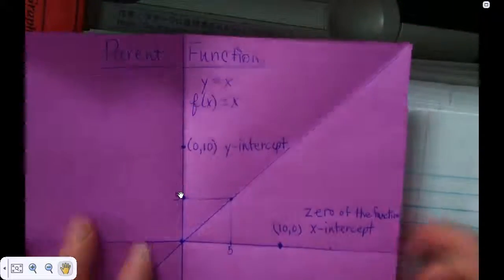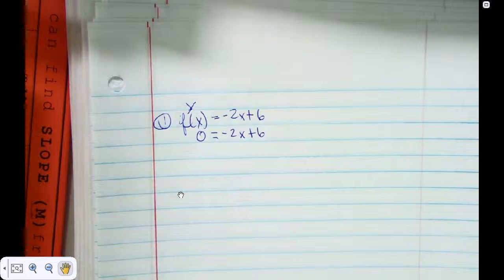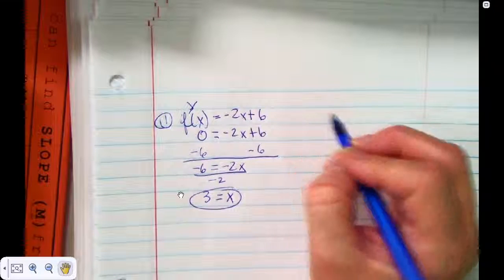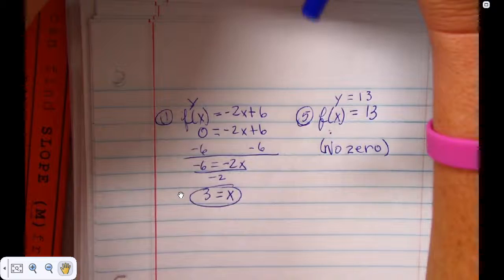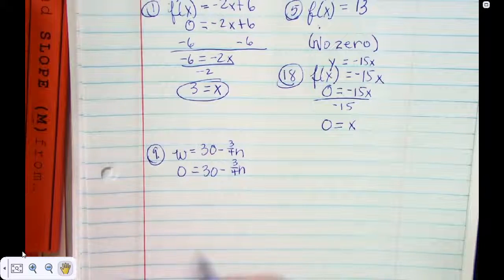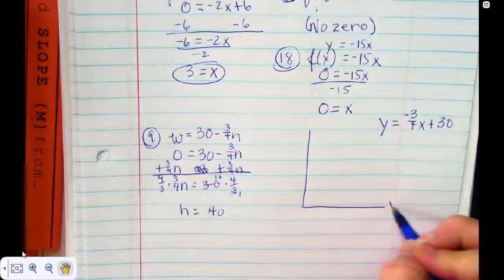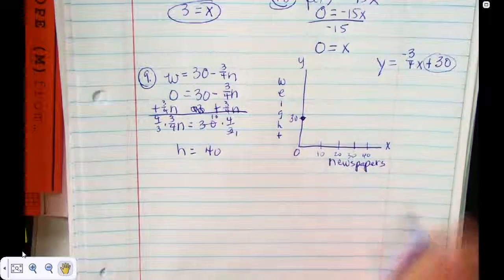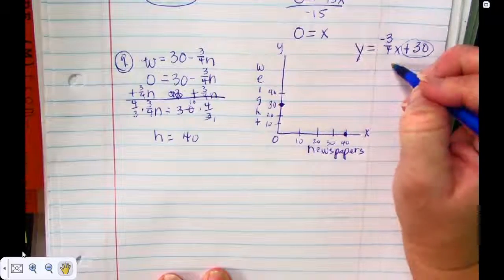Algebra lesson Zeros of the function 10-22-15